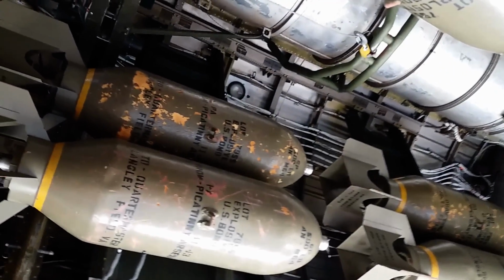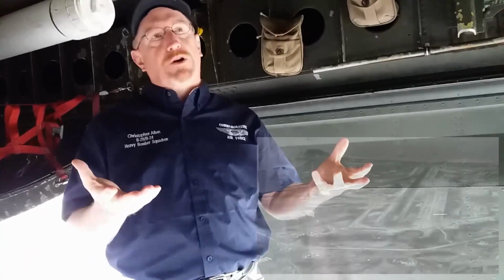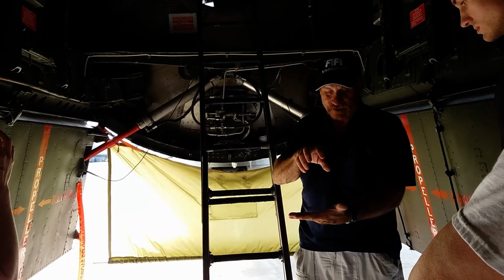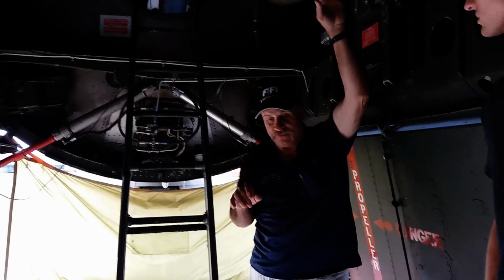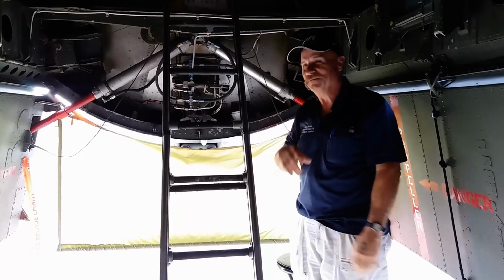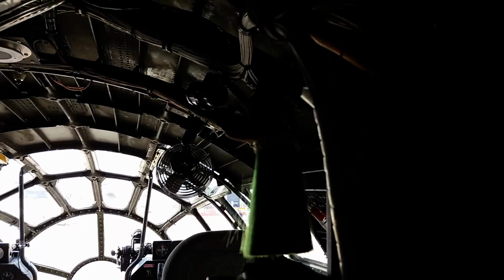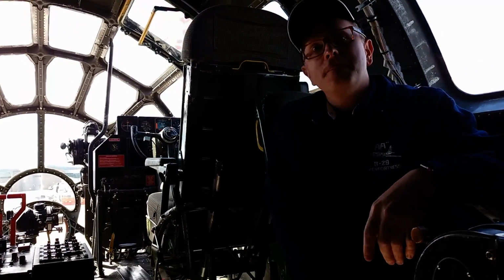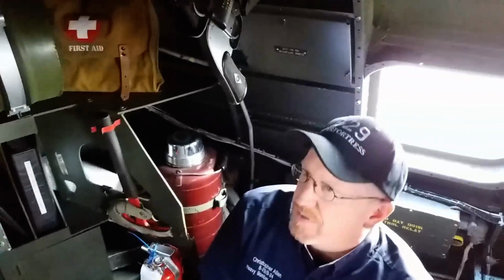I was in a B-29 Superfortress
Went to the local airport to check out a B-29 Superfortress.

Sorry about the sketchy camera work, it was VERY tight in there.